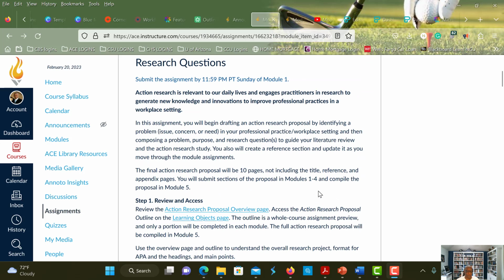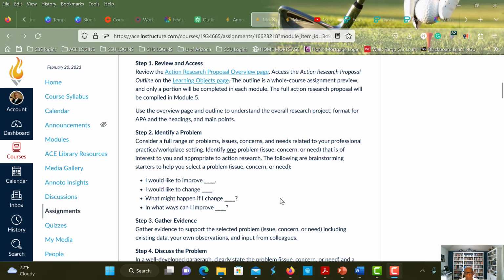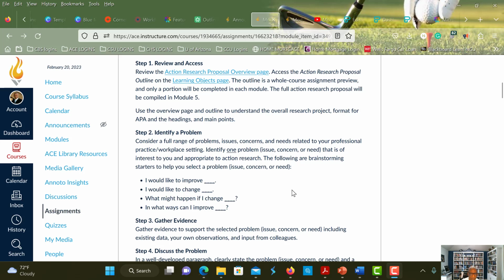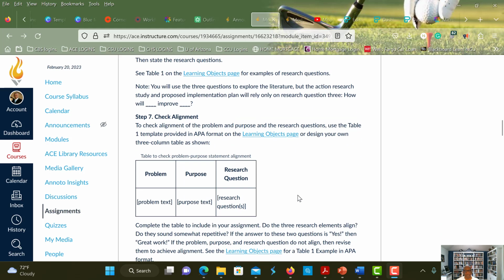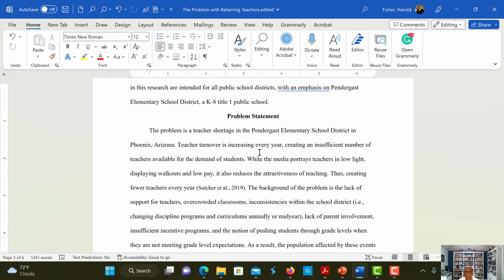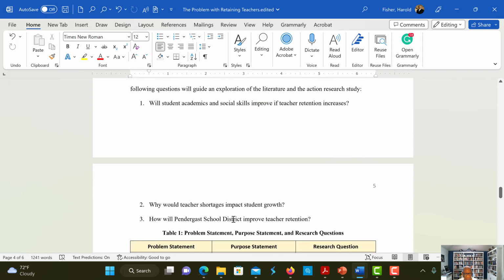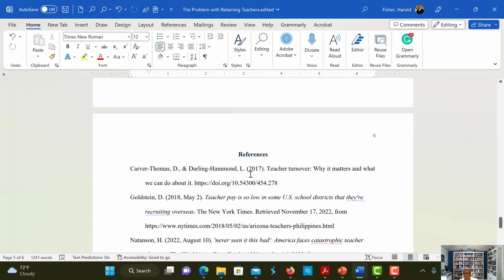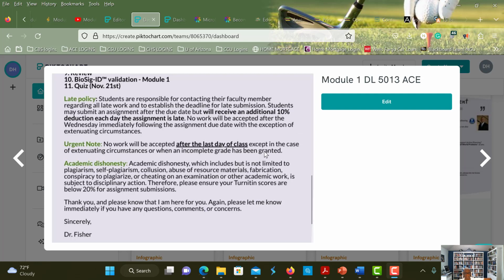Module 1 Updated 2023 - RES5153